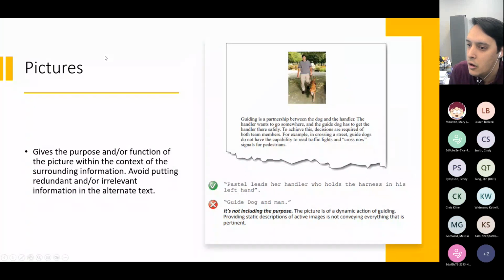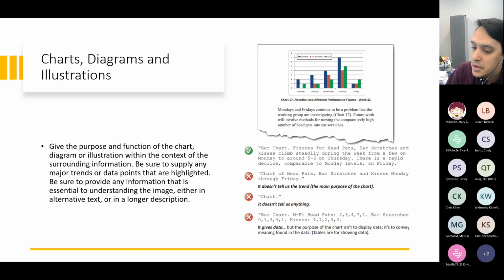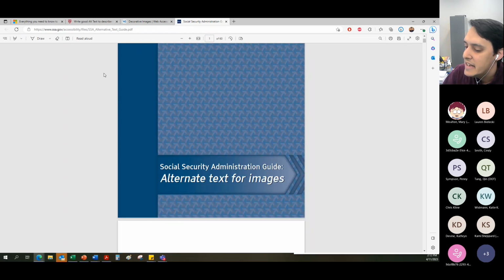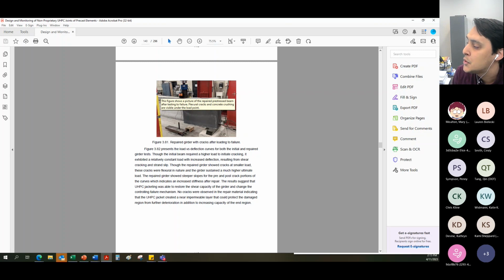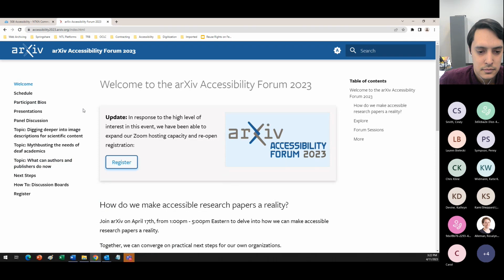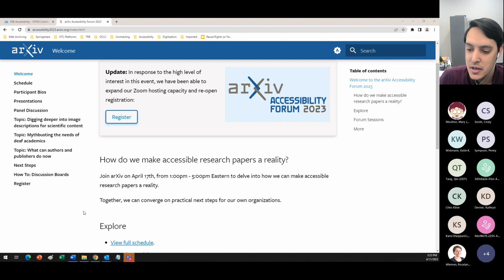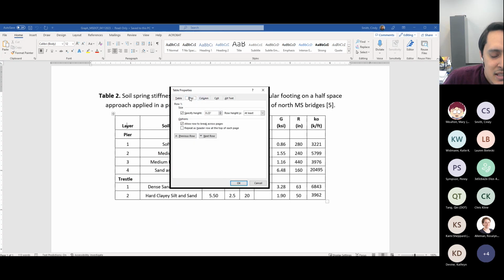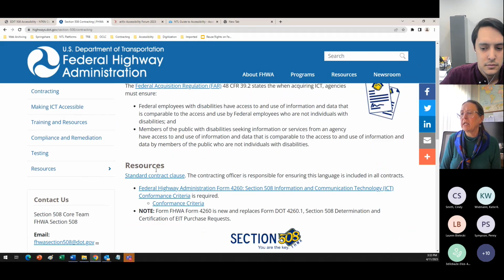NTKN 508 Accessibility Community of Practice 4-11-23